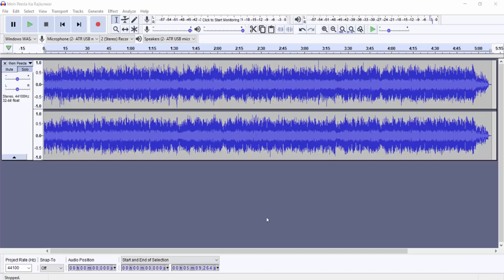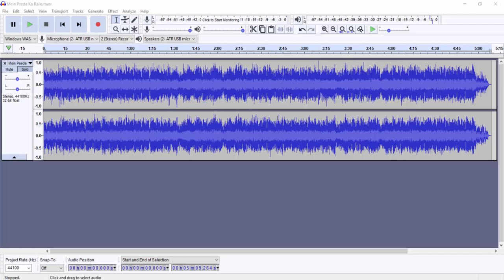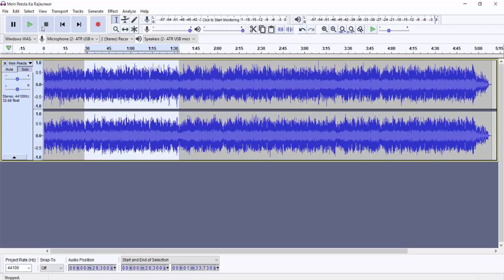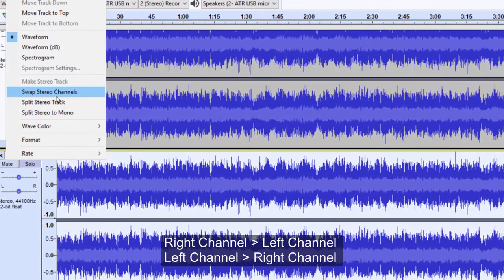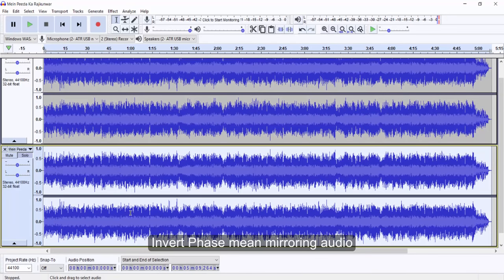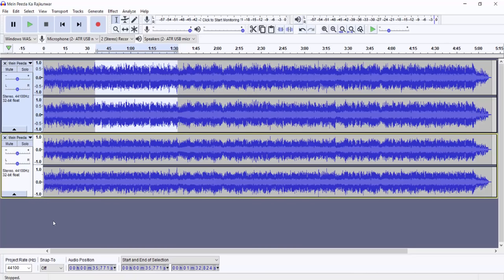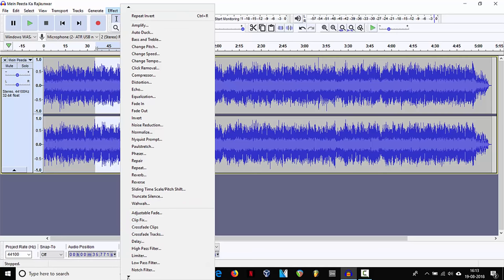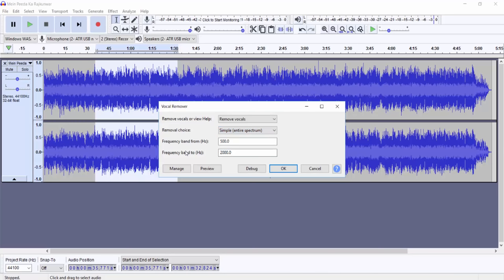Audacity Tutorial- Remove Vocal from Songs